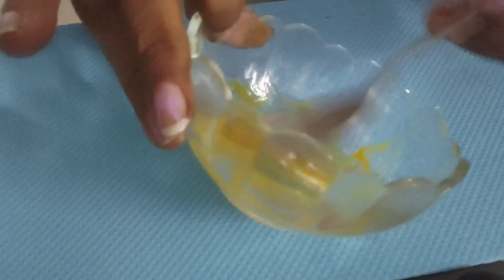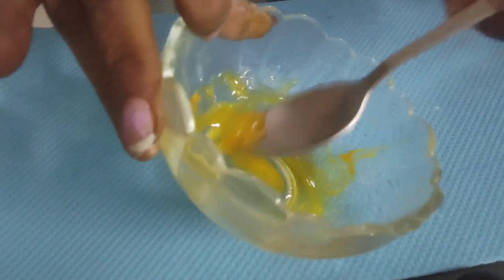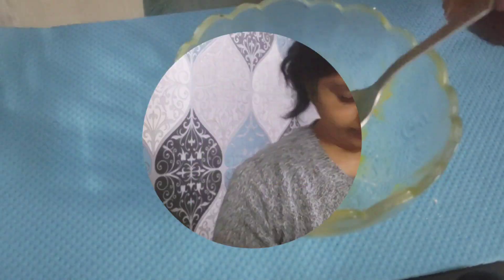Face pack for glowing skin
Aloe Vera gel aur haldi face pack for glowing skin, skin pe glow laane ke alava skin problems Jaise sunburn pimples, eczema per bhi effective hai, Aloe Vera gel skin ko healthy rakhne ke liye effective remedy hai.